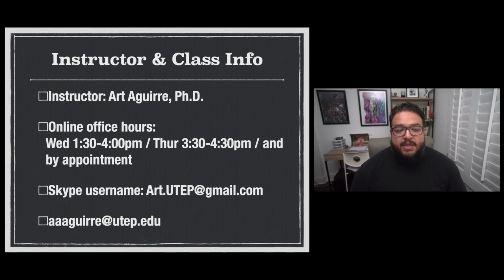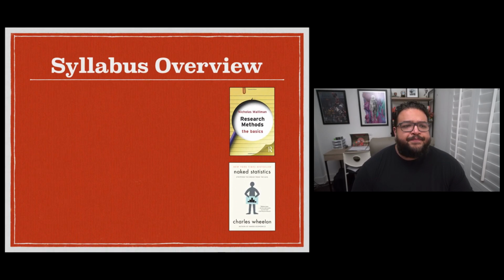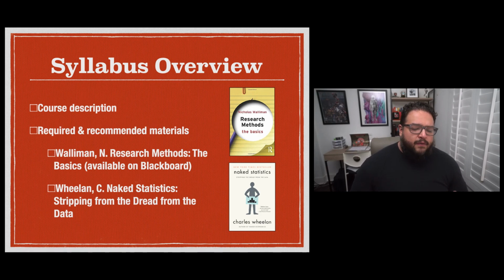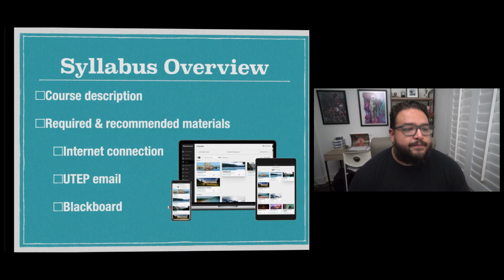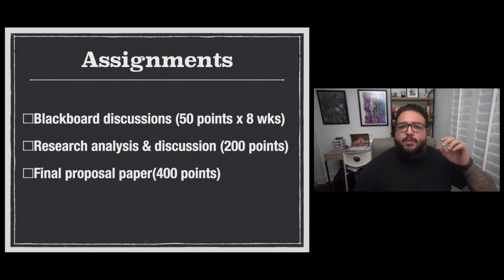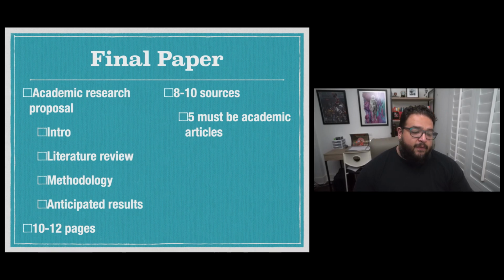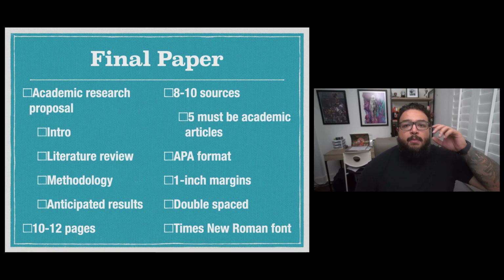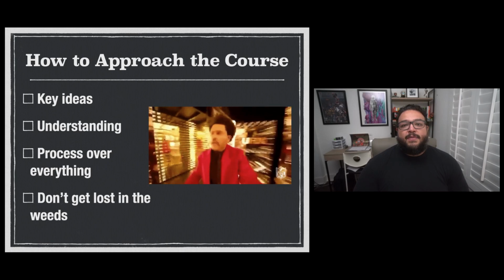MLS 5303 Intro